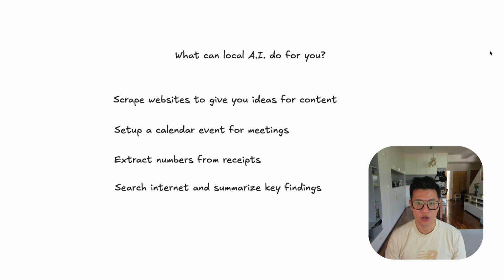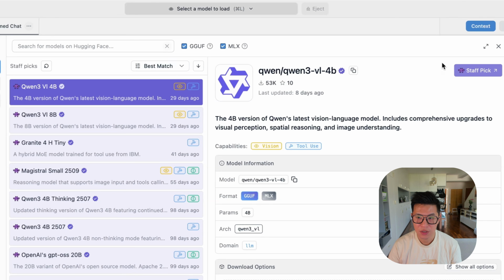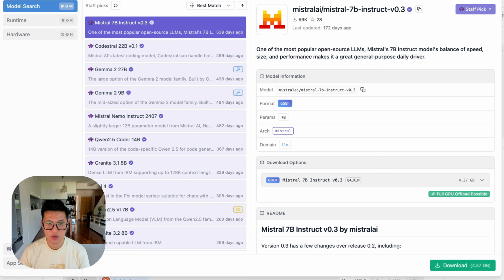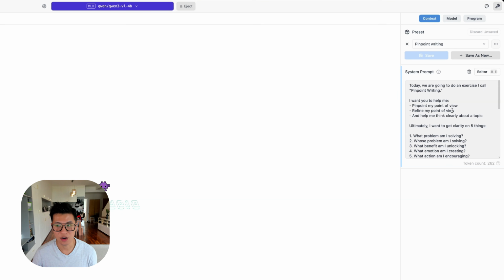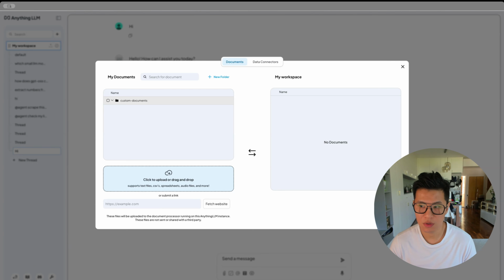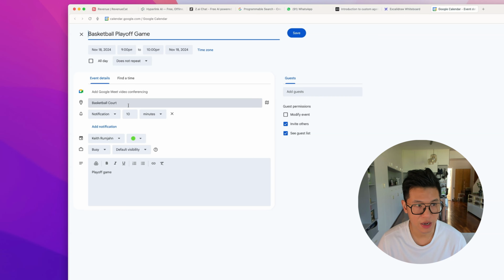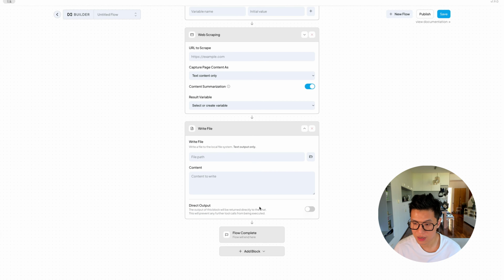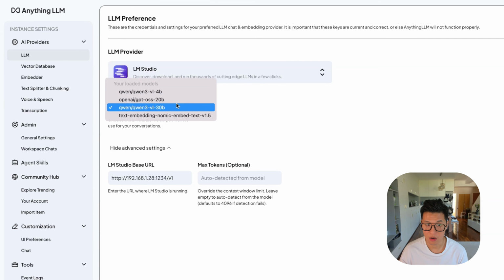Master Local AI in 29 minutes (LM studio + AnythingLLM)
Running AI locally solves access. The next step is teaching it your standards.

Run AI 100% FREE on Your Computer - No Data Sent to Big Tech (Complete Local AI Setup)

Learn how to run powerful AI models locally on your computer for FREE - achieving 80% of ChatGPT's capabilities without sending any data to external servers. Perfect for companies with privacy restrictions or anyone wanting to save on AI subscription costs.

✅ Extract numbers from receipt photos automatically
✅ Schedule Google Calendar meetings with AI agents
✅ Scrape Reddit/LinkedIn for viral content ideas
✅ Search the internet with local AI (no API costs)
✅ Connect multiple computers to share AI processing power

**🎯 Why Local AI?**
• Complete privacy - data never leaves your computer
• $0 monthly costs (vs $20-200/month for cloud AI)
• Works in countries where ChatGPT/Claude are blocked
• Latest open-source models achieving near GPT-4 performance

• Models: Qwen 4B/30B (vision + tool support)

**📊 Benchmark Results:**
Top open-source models now beat GPT-4 on specific tasks:
• Qwen leads in general intelligence
• DeepSeek excels at coding
• Local models handle 80% of typical AI tasks

**Prerequisites:**
• 8GB+ RAM (16GB recommended)
• 10-50GB storage for models
• Any Windows/Mac computer

**💡 Real Use Cases Shown:**
• Receipt scanning for expense tracking
• Reddit/Twitter scraping for content ideas
• LinkedIn notification management
• Meeting scheduling automation

**🚀 Ready to Master AI?**

🎓 **My Courses:**
• Generative AI for Professionals ($39)
• 7-Day N8N Automation Challenge
• Master Vibe Coding - Build AI Apps Without Dev Teams ($300)

👥 Join our AI community of 400+ students who are building profitable AI businesses

Got questions? Drop them below - I personally respond to comments in the first 24 hours!

00:00 Introduction to Local AI Tools
00:16 Why Use Local AI?
01:17 Setting Up LM Studio
03:28 Downloading and Choosing LLM Models
08:37 Using LM Studio Features
12:34 Integrating Anything LLM
17:54 Advanced Features of Anything LLM
26:43 Connecting LM Studio with Anything LLM
28:57 Conclusion and Community Invitation